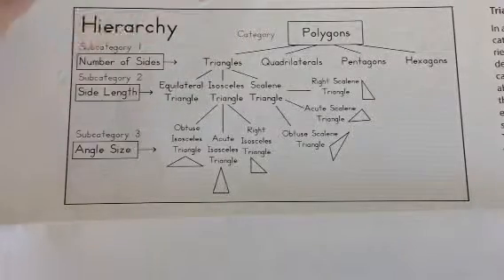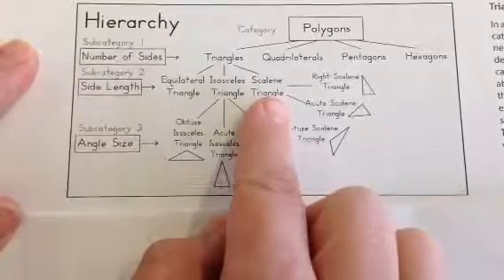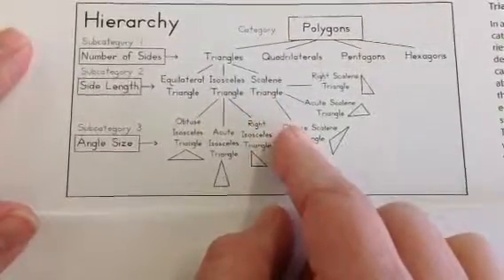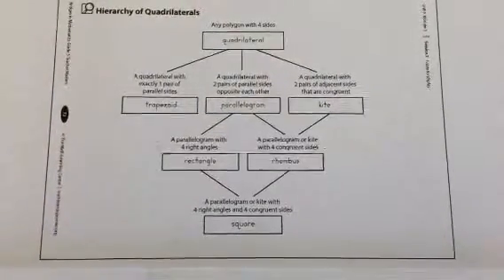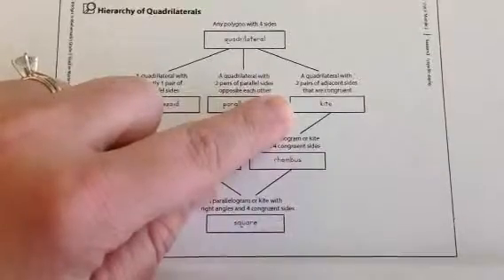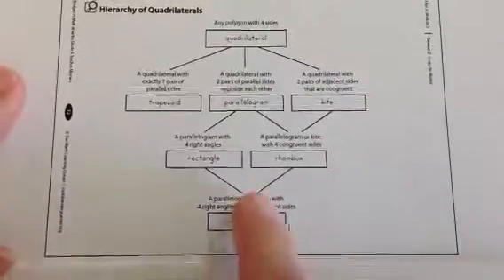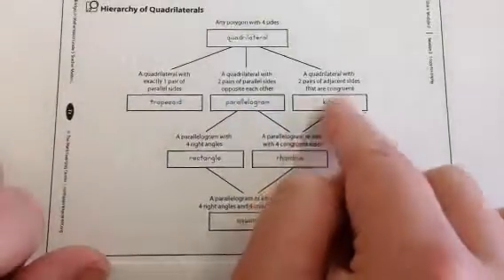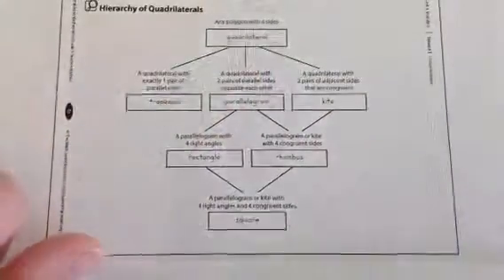5th Grade April 23